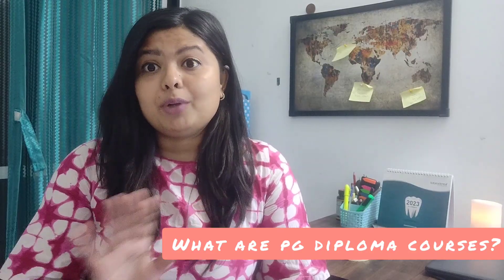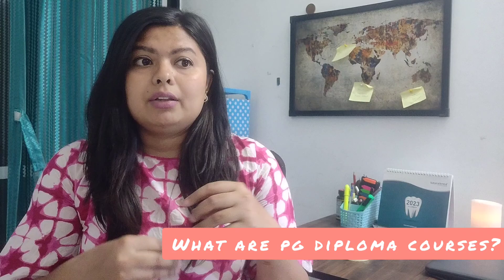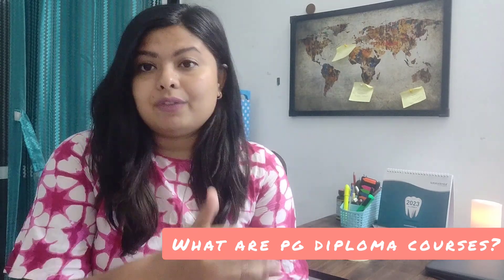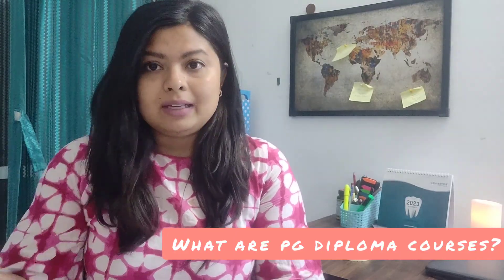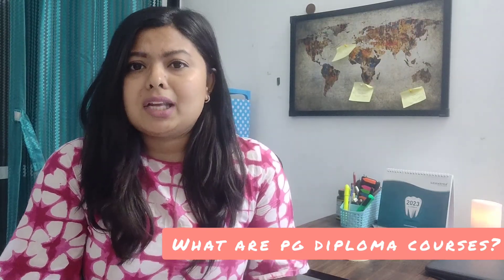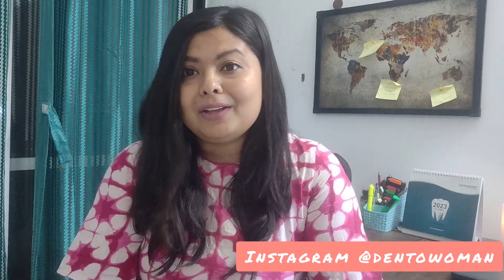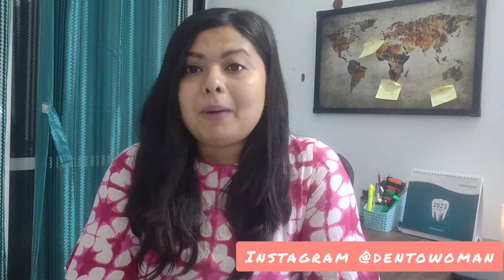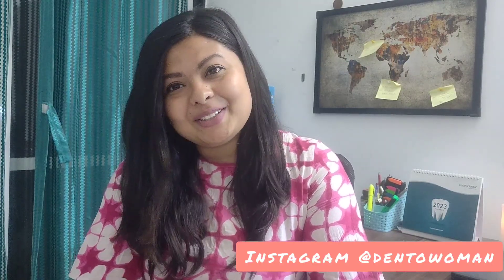MDS VS. PG DIPLOMA ( my honest views)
MDS and PG Diplomas (Postgraduate Diplomas) in Dentistry are two different types of degrees in the field of dentistry.

MDS in Dentistry, are professional doctoral degrees in dentistry. These degrees typically require completion of an accredited dental program, as well as clinical and laboratory experience, followed by passing a licensure examination. The program usually lasts for 4 years.

PG Diplomas in Dentistry, on the other hand, are postgraduate level qualifications in specific areas of dentistry, such as orthodontics, prosthodontics, periodontics, etc. These programs are designed for dentists who have already completed a bachelor's degree in dentistry and want to specialize in a particular area. The program usually lasts for 2-3 years and focuses on advanced training in a specific area of dentistry.

In conclusion, both MDs and PG Diplomas in Dentistry are important degrees for those pursuing careers in dentistry, but they are different in terms of the level of education and specialization they provide. MDs offer a broad and comprehensive education in dentistry, while PG Diplomas focus on specific areas of expertise.